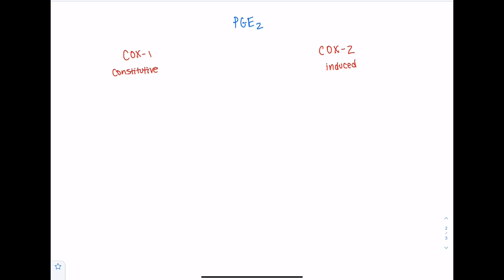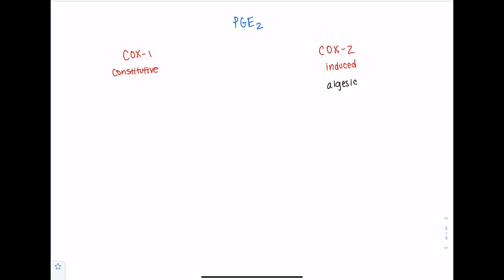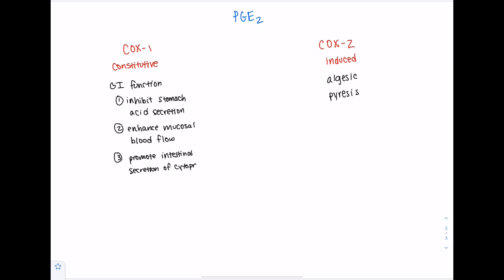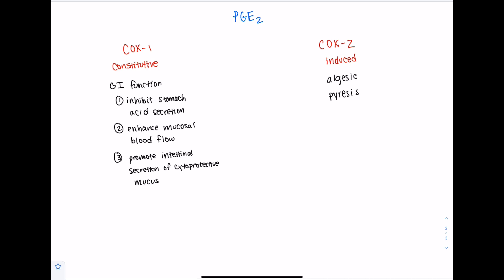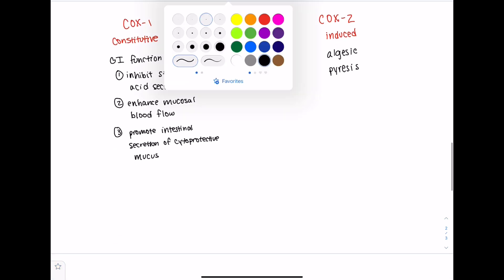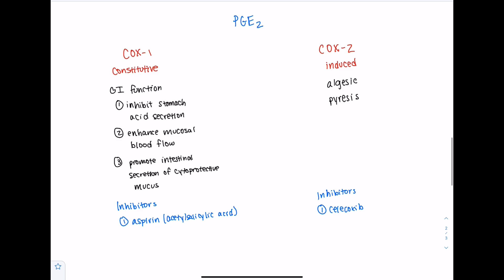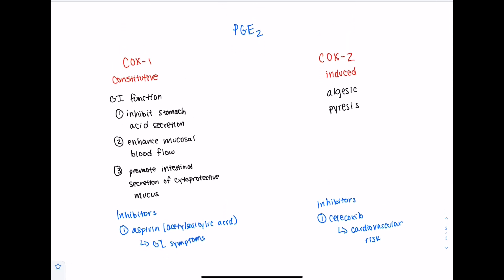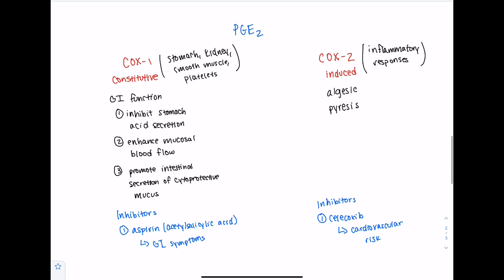PGE2: COX1 vs COX2 Production & Effects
In this video, we describe the production of PGE2 via COX1 and COX2 and go over the different functions of PGE2 depending on how it's made. We also discuss how NSAIDs can lead to adverse and beneficial effects depending on whether COX1 or COX2 is inhibited.